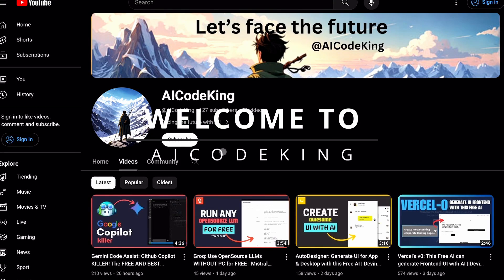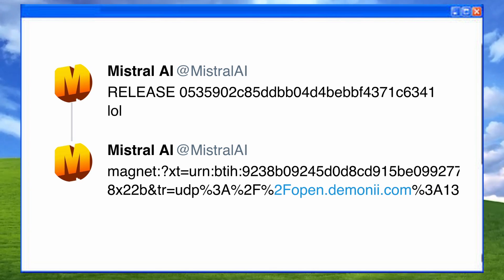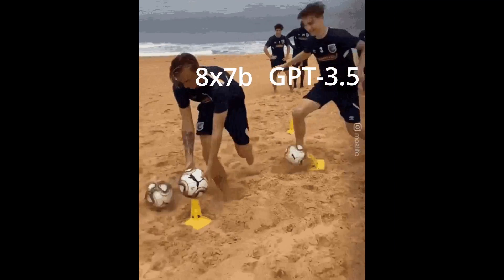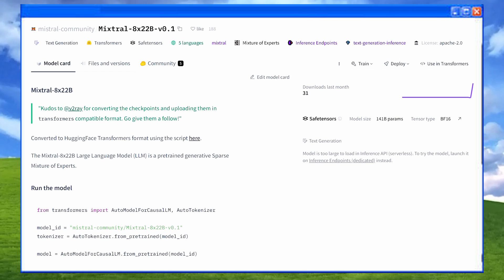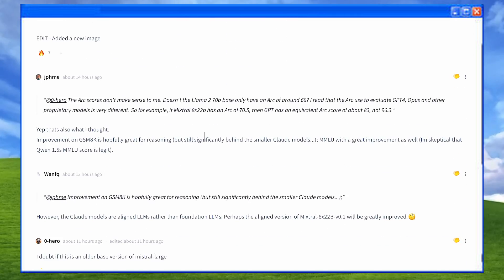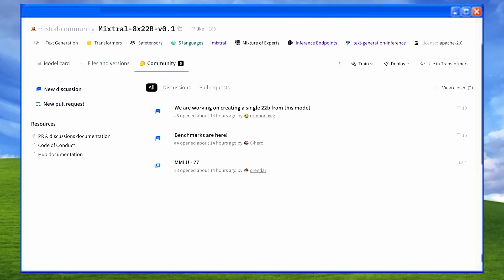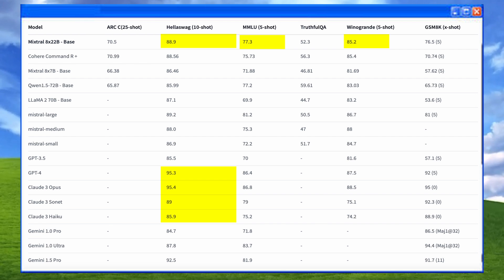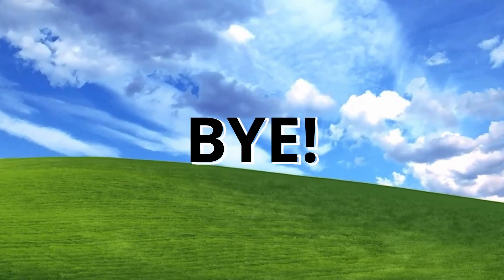Mixtral 8X22B: Better than GPT-4 | The Best Opensource LLM Right now!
In this video,  We'll be talking about new and upgraded OpenSource LLM named Mixtral 8X22B. This Model is an upgraded version of Mixtral 8X7B. It can be run easily on any machine. This is a top contender to OpenSource LLMs right now. It can be used with Devin, OpenDevin, Devika as well for code-generation. It can also be used with UI Generation softwares such as OpenUI.

[Key Takeaways]
🤖 Exciting news from Mistral AI: a new model, Mixtral 8x22B, has surfaced without the typical fanfare! 🎉
🚀 No flashy conferences, just a mysterious link appearing on Mistral's account. Talk about breaking norms! 🤯
🔍 Dive into the successor of Mixtral 8x7B, a model known to challenge heavyweights like GPT-3.5 and LLama 2. 🥊
🔥 Discover the improvements: a larger context window, more training parameters, and enhanced quality of generations. 💡
💾 With a whopping 261GB file size, this model is not for the faint-hearted or those with potato computers! 🥔💥
🔧 Transformed into Transformer-compatible format for easier integration into tools like LMStudio. 🛠️
📊 Explore benchmark results, including intriguing showdowns with GPT-4 and other models. 🏁